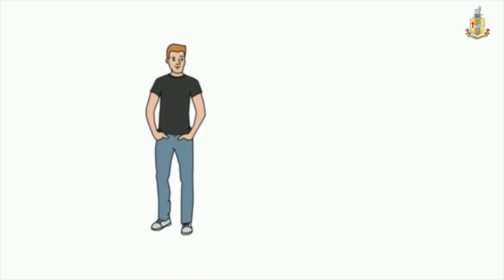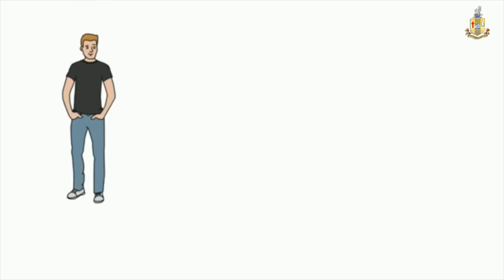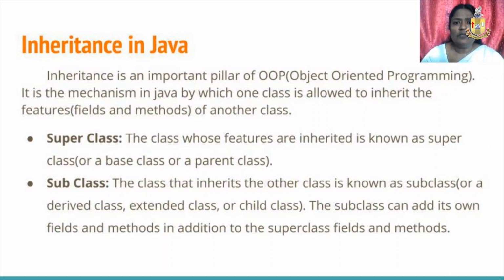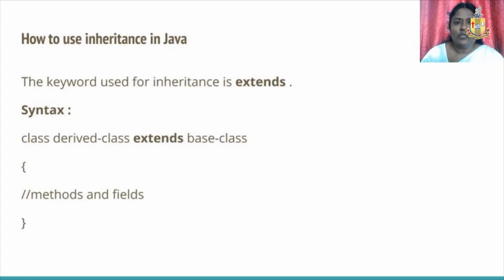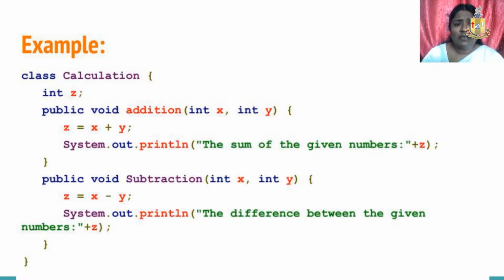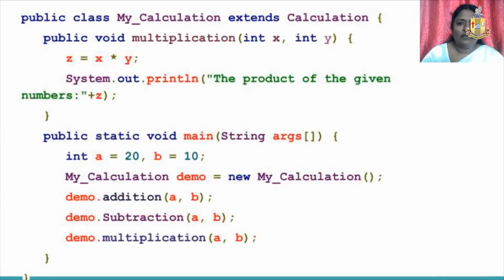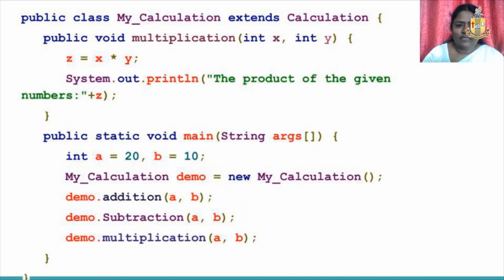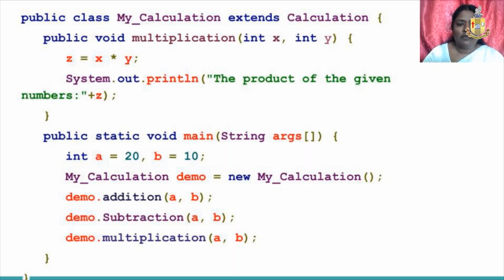Dr.R.Jemima Priyadarsini, Associate Professor Department of Computer Science